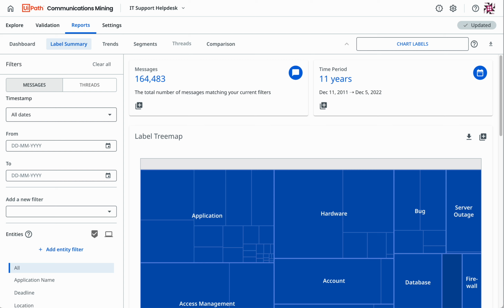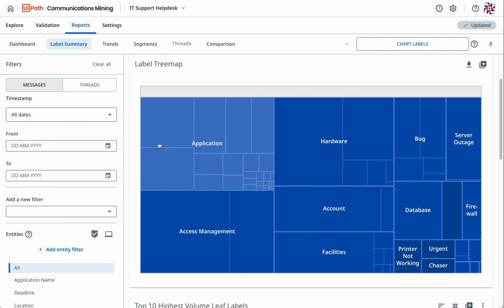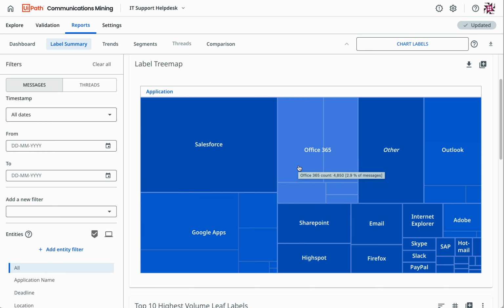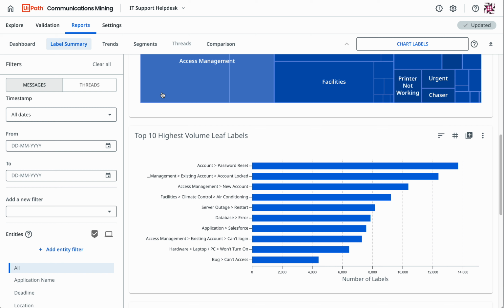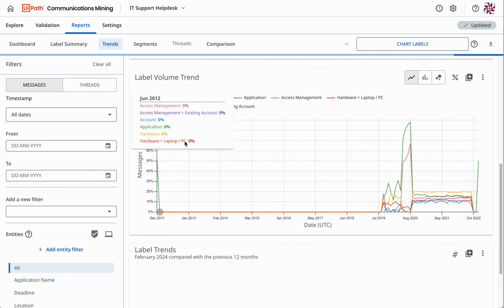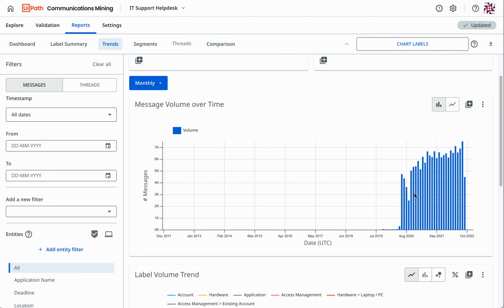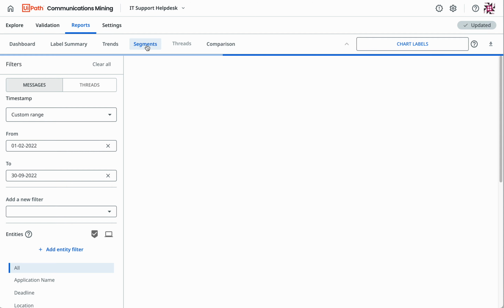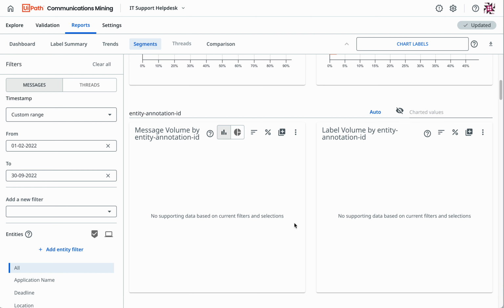UiPath Communications Mining Analysis Capabilities Explained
Short video demonstrating the analysis capabilities available for communications uploaded and analysed through UiPath Communications Mining.

See how organizations can use AI-powered communications analysis to gain insights from customer messages, identify trends, improve categorisation, and better understand communication patterns at scale.

Explore more intelligent automation solutions from Centelli.